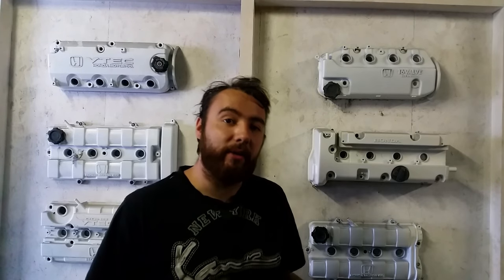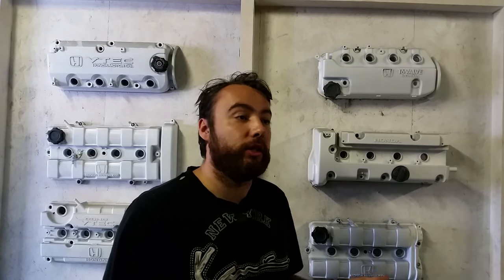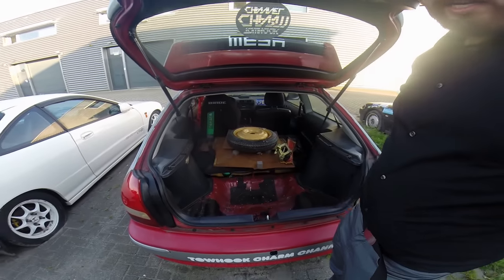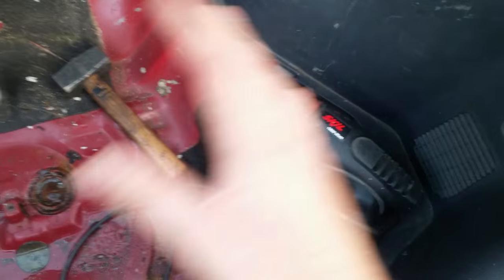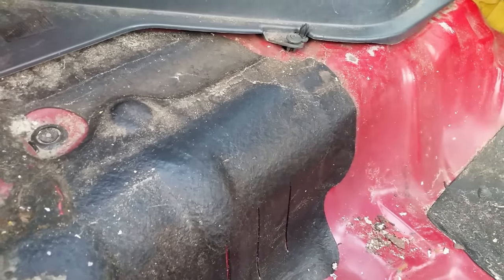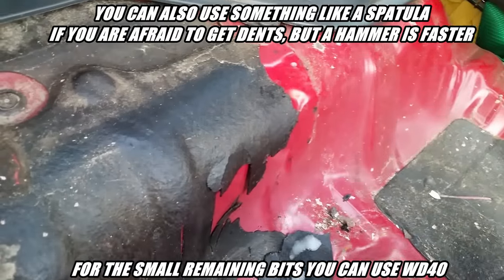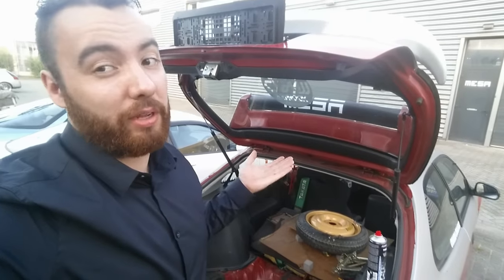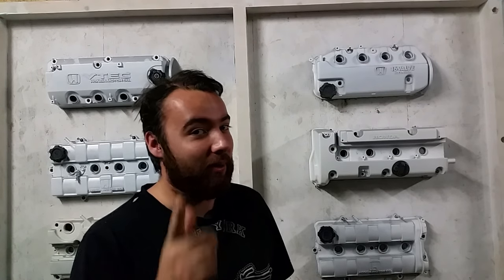How to easily remove sound deadening / tar mats in a few minutes from your car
how to easily remove sound deadening. also known as bitumen or tar mats.

Themidnightgarage projects.
Honda

Nissan

Toyota/Lexus